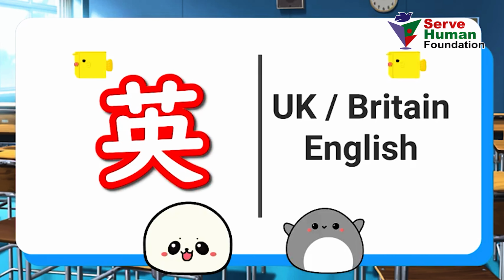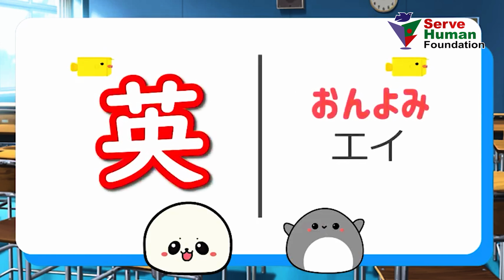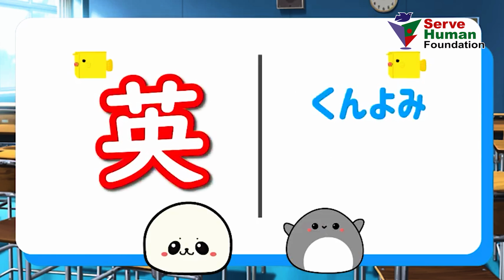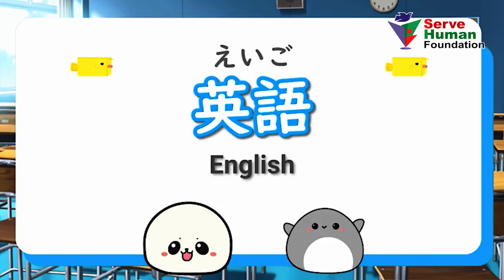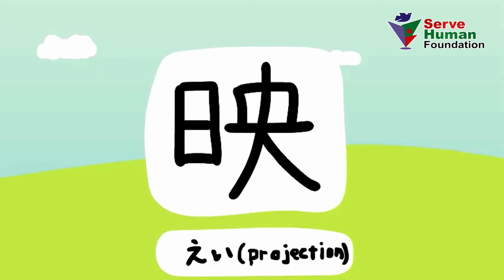JAPANESE NAT and JLPT | N4 | Kanji | For Beginners | Part - 25 | Serve Human Foundation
📞Phone Number:
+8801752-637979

আমাদের অফিসের ঠিকানা:
ভুঁইয়া ম্যানশন, তৃতীয় তলা, ৭৪ কাকরাইল, ঢাকা-১০০০

⚠️ WARNING ⚠️
This content is Copyright to || Serve Human Foundation ||